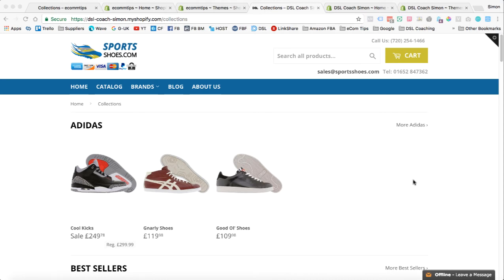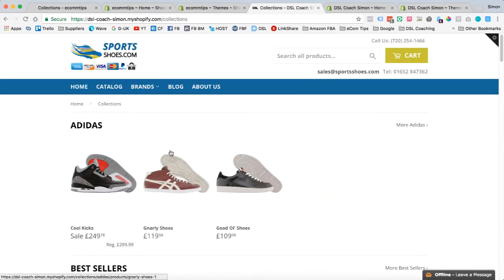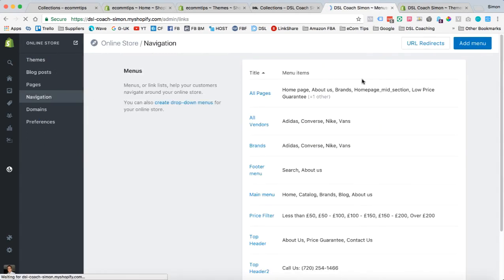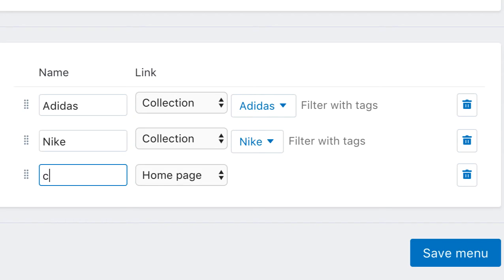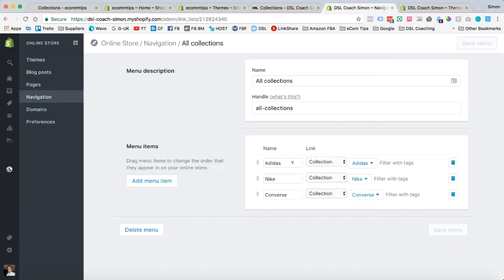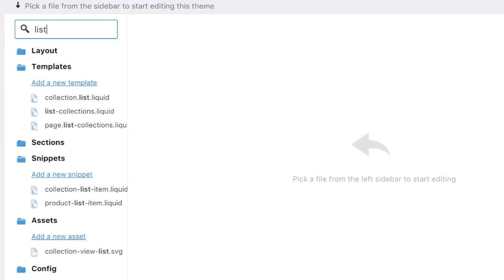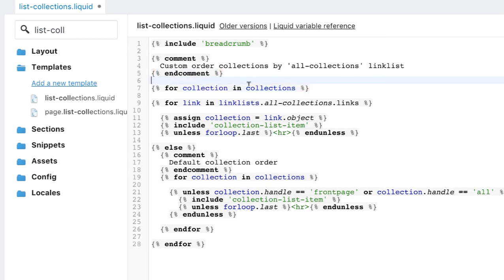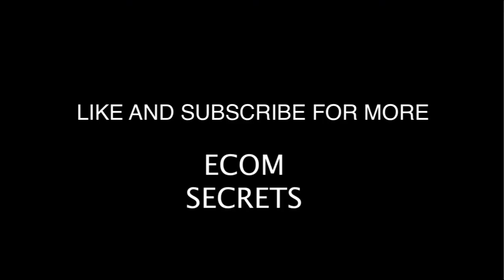How To Customize The Default Collection Page in Shopify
In this video, I'll show you how to customize the default built-in collection page in Shopify. You'll learn how to create a custom order and add and remove your own collections for the default built in Shopify collection page.

When checking the list-collections.liquid file you need to look for this line of code:

{% for collection in collections %}

And replace with this line of code:

{% for link in linklists.all-collections.links %}
{% assign collection = link.object %}

UK Drop Shipping & eCom Facebook Group